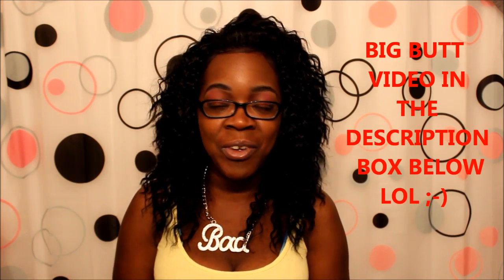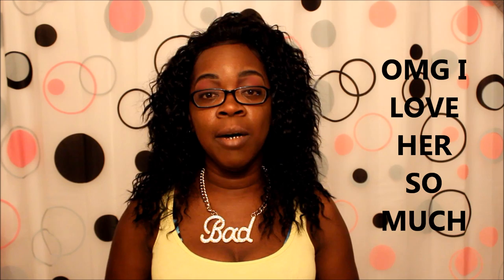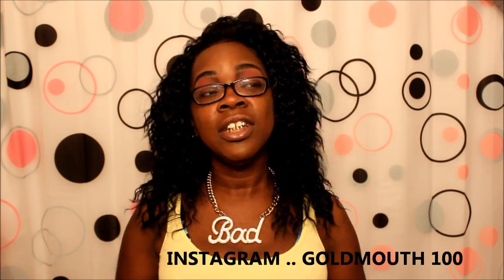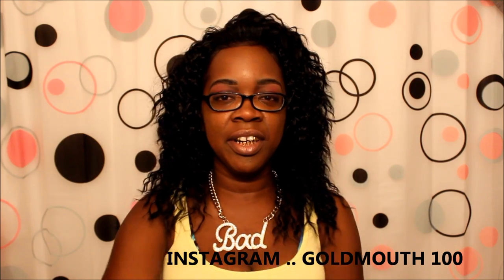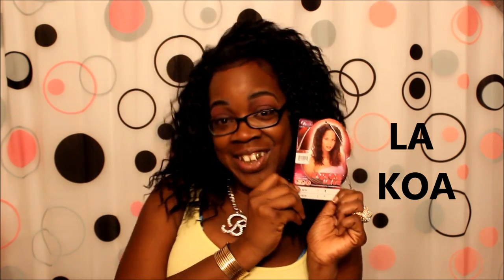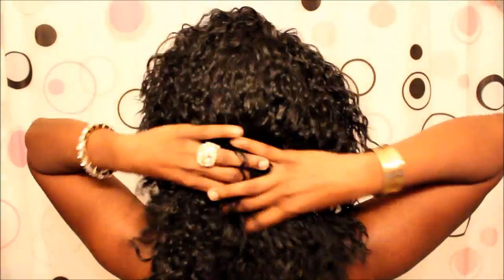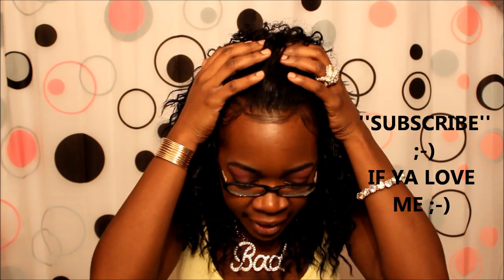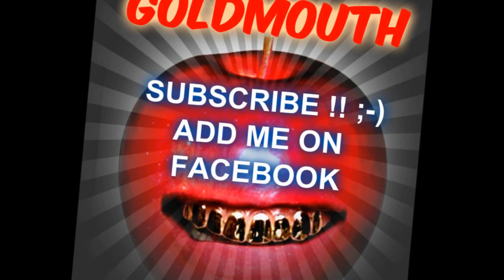'''MY BIG BUTT..WIG''' ...FINALLY ;-).. (HIGHLY REQUESTED)